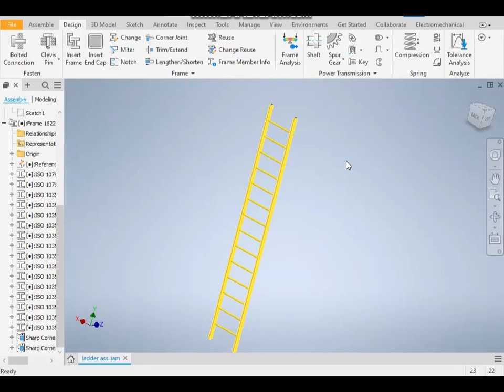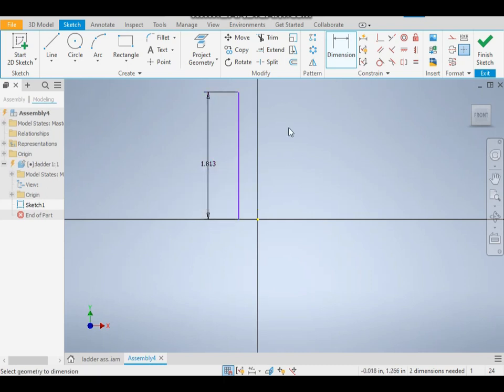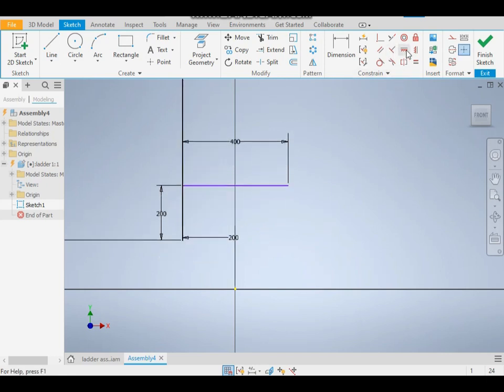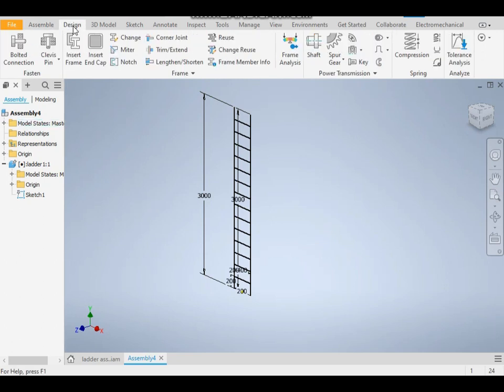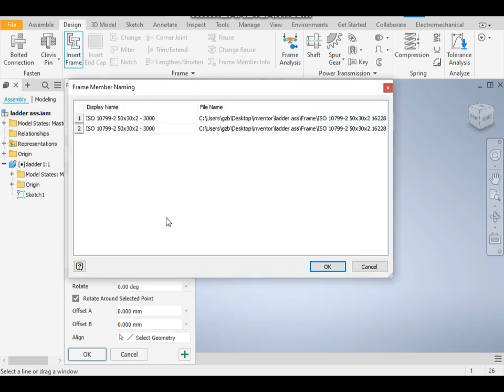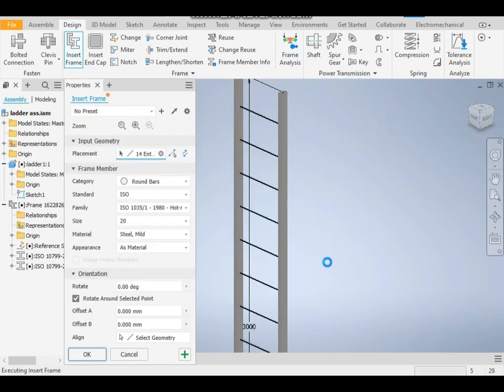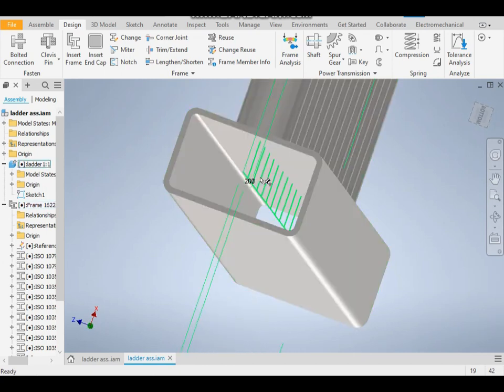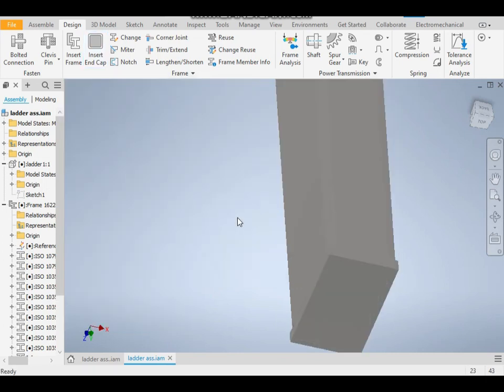Ladder in Autodesk inventor 3d || Autodesk Inventor Weldment || Inventor Tutorials || Cad Cam 3d